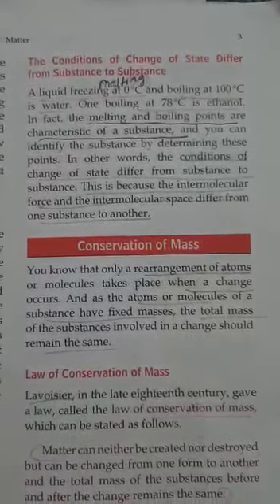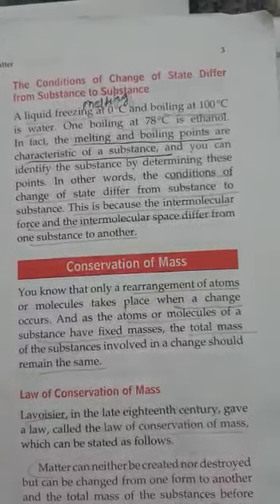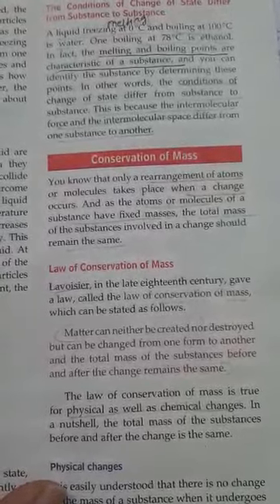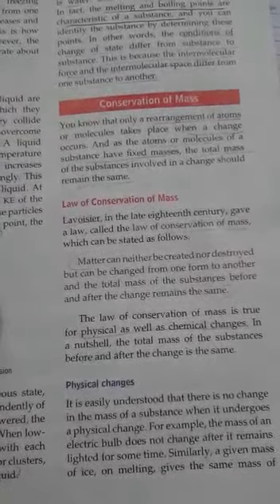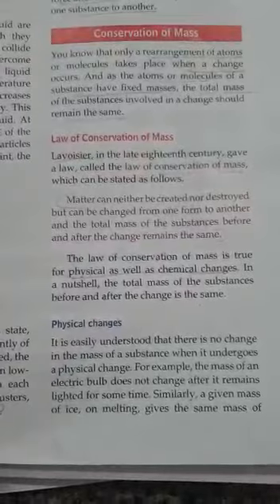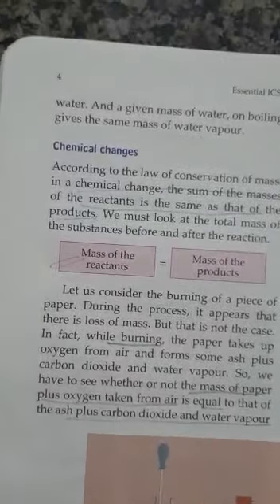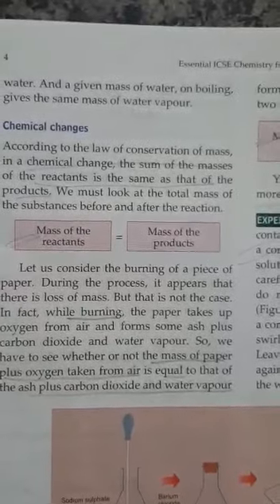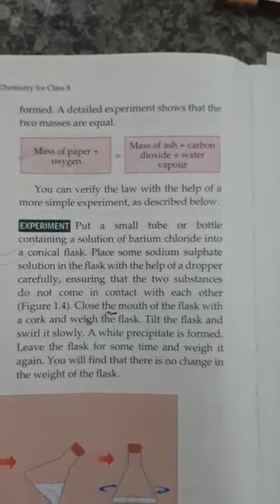8th Chemistry Part 3 new YouTube update in English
8th Chemistry Part 3 new YouTube update in English
The Conditions of Change of state